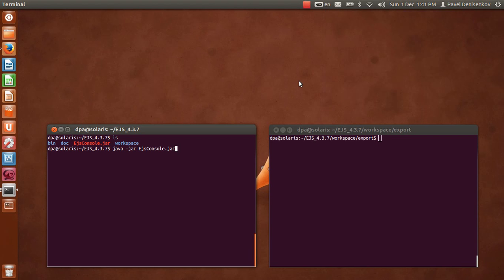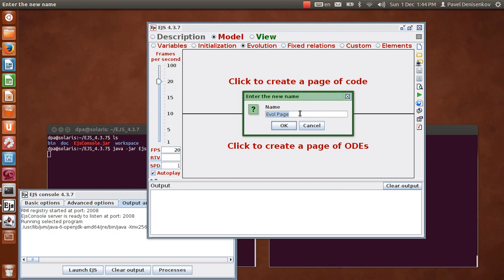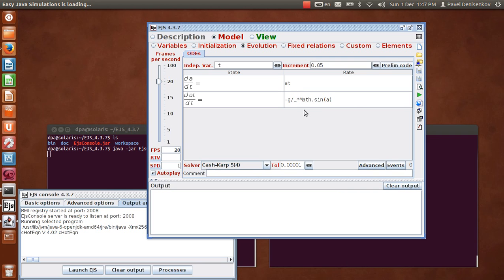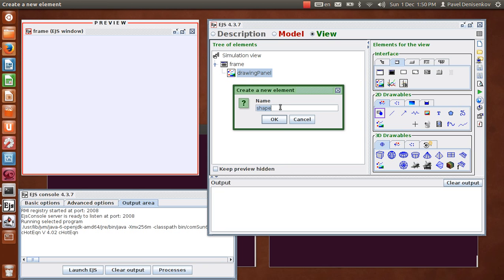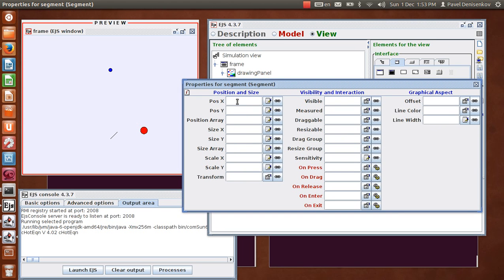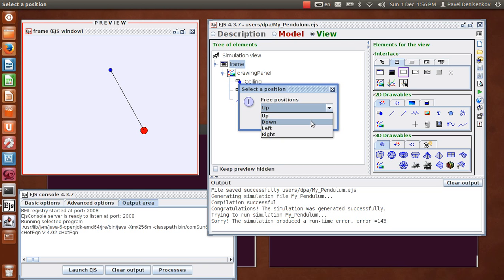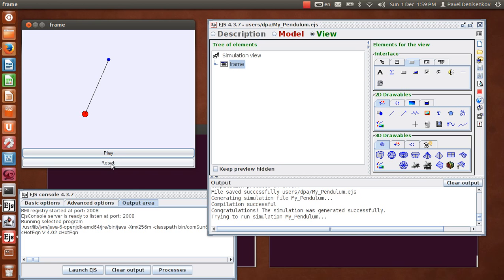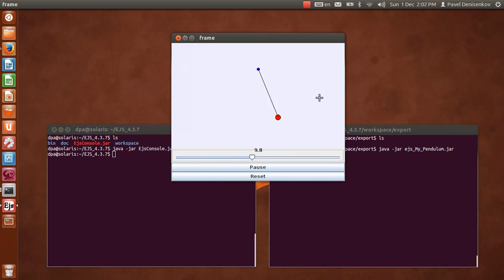My Pendulum Tutorial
A video tutorial showing how to use Ejs (Easy Java Simulations) to model and visualize a